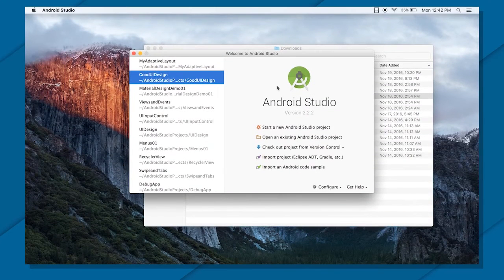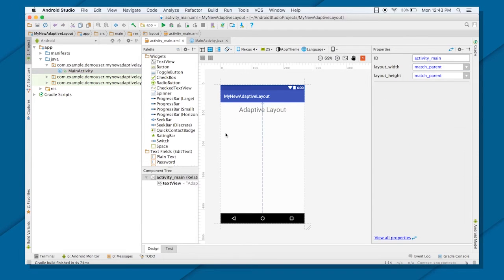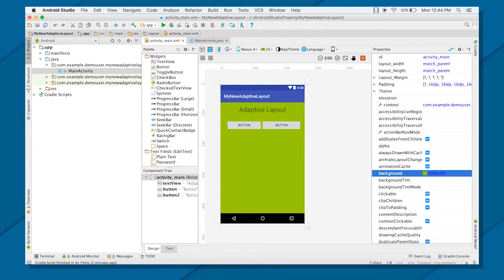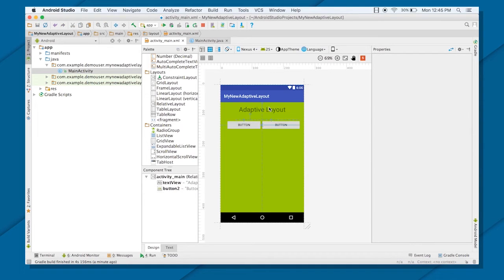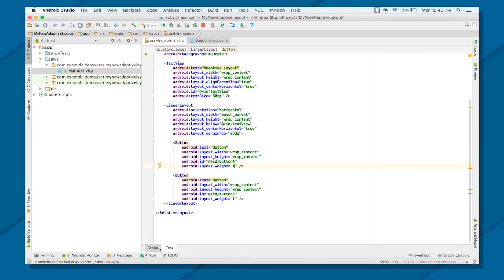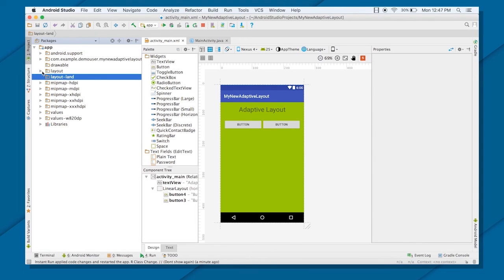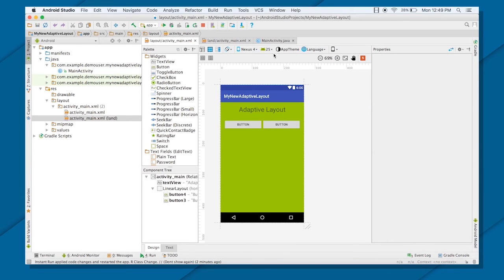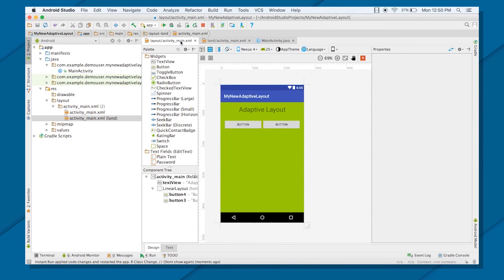Providing Resources for Adaptive Layouts DEMO (Android Development Fundamentals, Unit 2: Lesson 5.3)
In this video, the instructor shows how to create a layout that adapts to portrait or landscape mode.